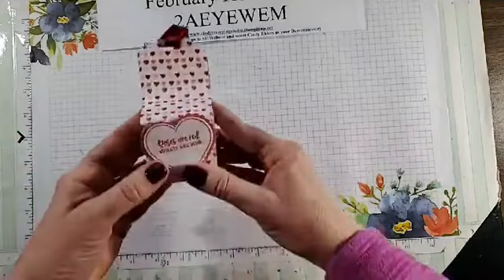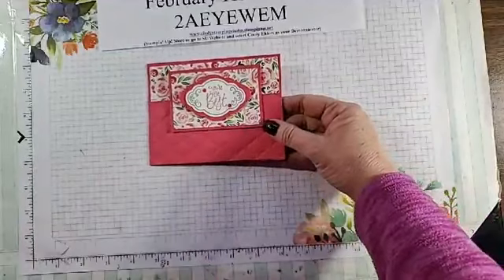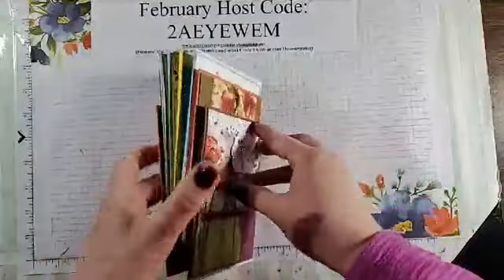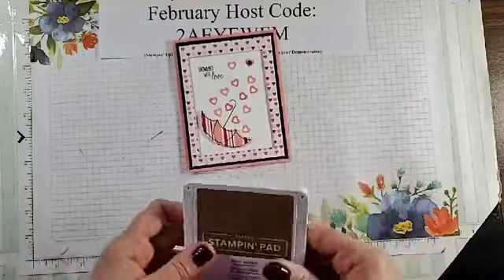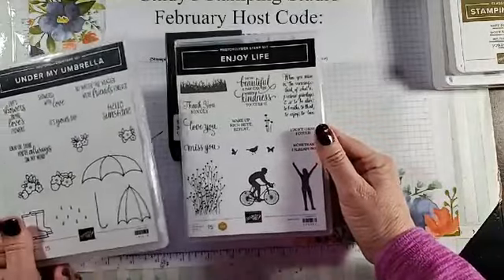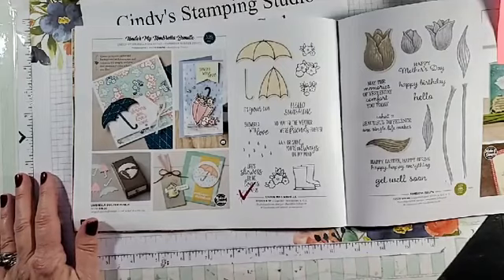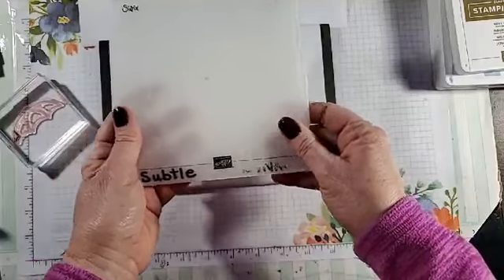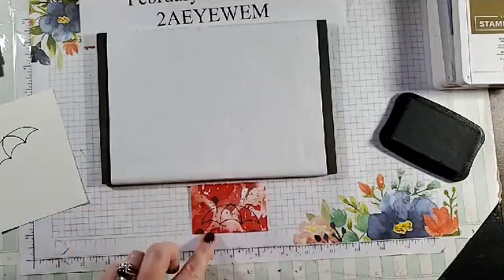On Line Class - Under My Umbrella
Welcome to Cindy's Stamping Studio!! Join me for my On Line Class! This week I am featuring the new Occasions Under My Umbrella stamp set and coordinating punch from Stampin' Up!